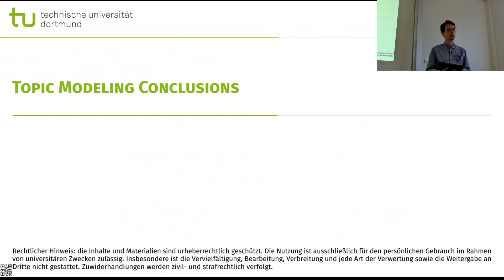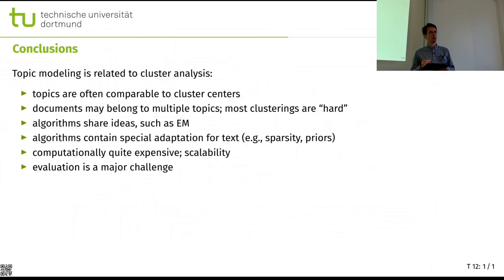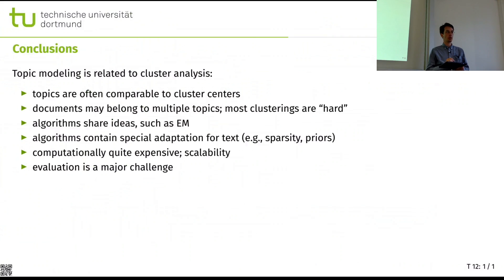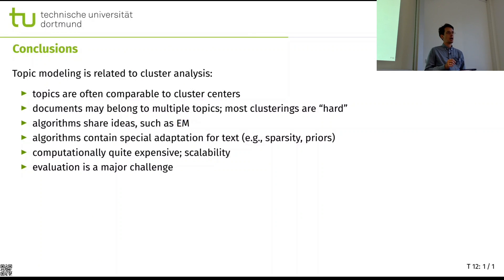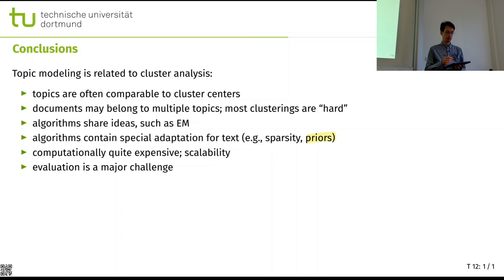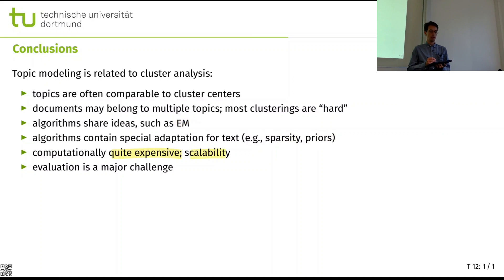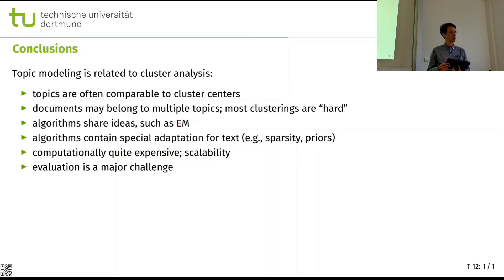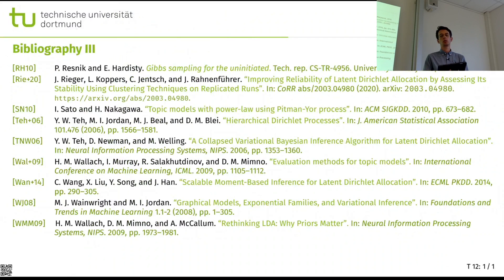NLPT12: Topic Modeling Conclusions